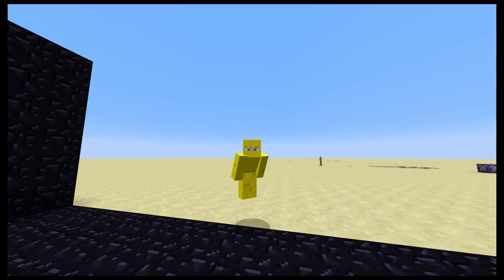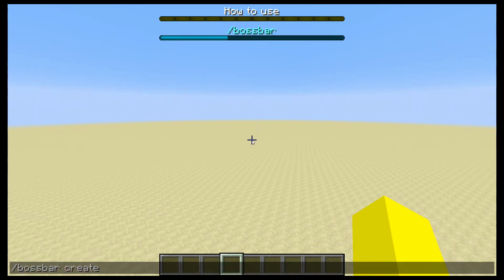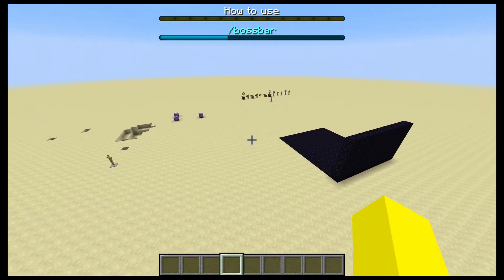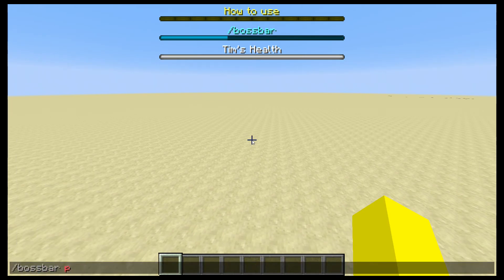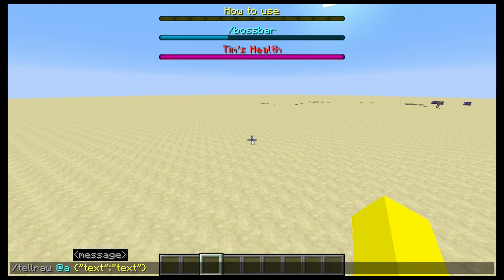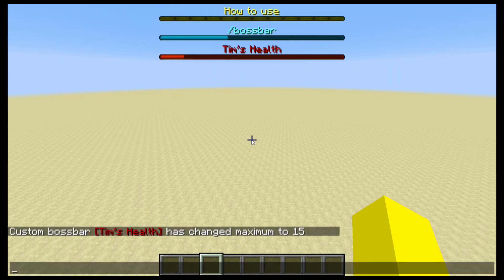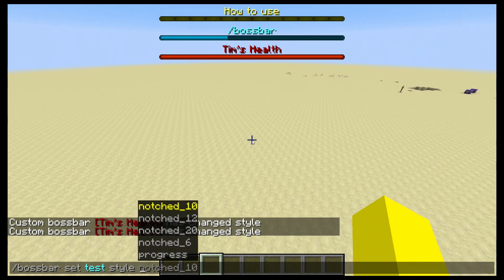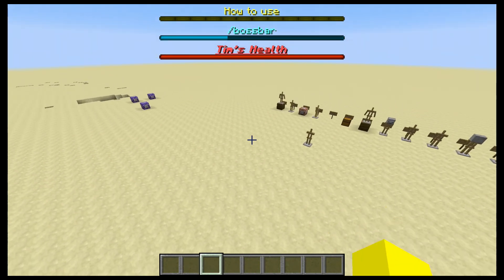How to use /bossbar | Tutorial - Minecraft: Command Block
Today I show you how to use the new command /bossbar! If you have any command block tutorials you would like to see, again leave it in the command section!